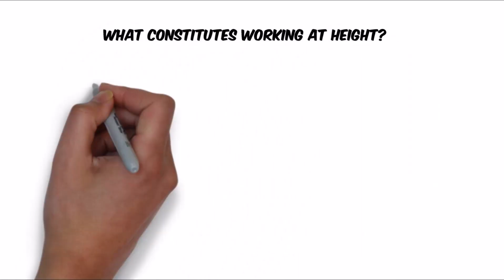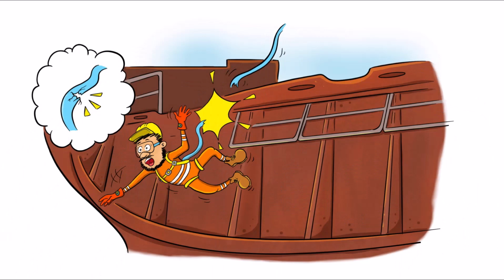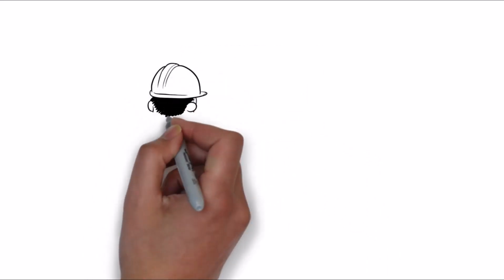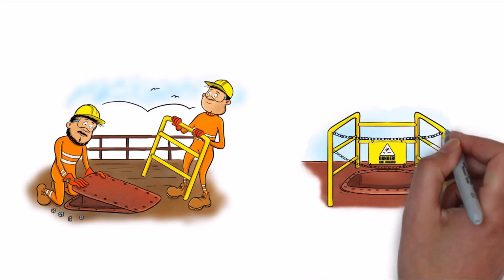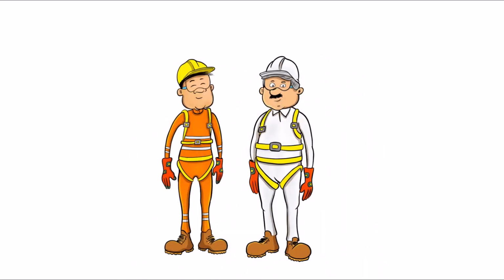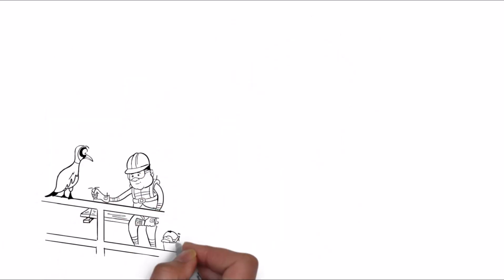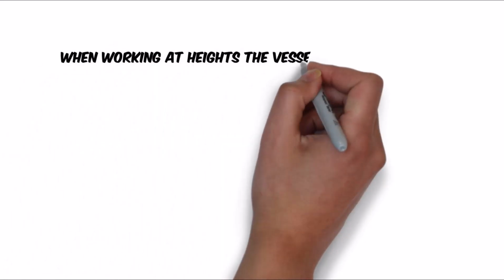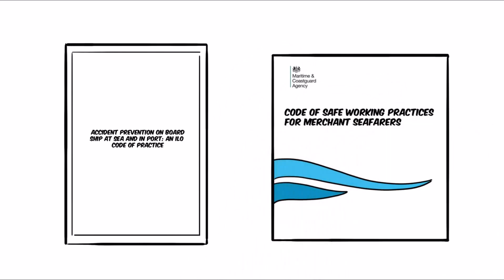Working at Heights - Learn the Ropes Series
This video highlights the dangers that can occur when incorrect personal protective equipment is used and when procedures are not followed. The content defines working at height and the practical risk control measures to be used in order to reduce the risk of a fall.